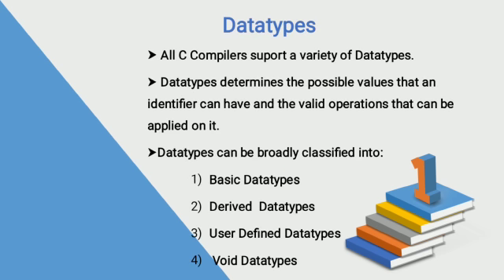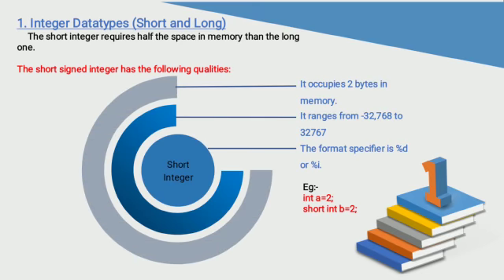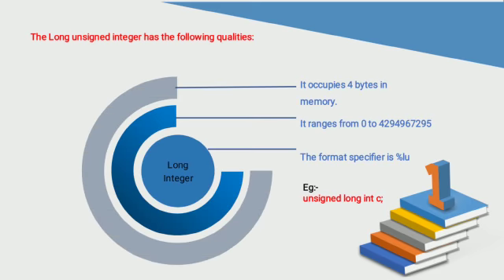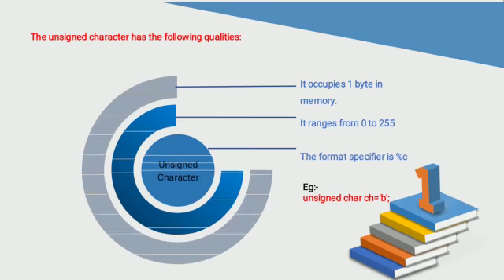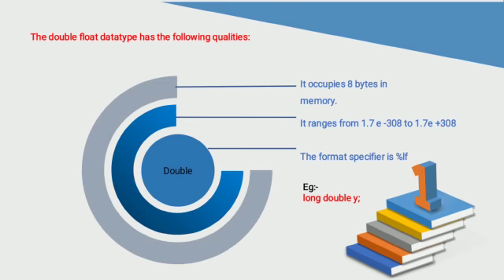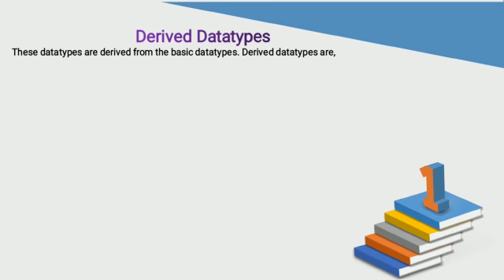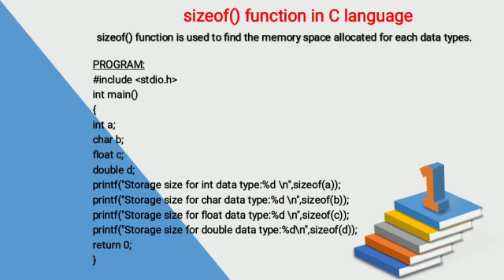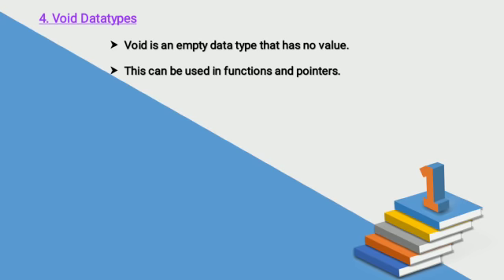EC8393-Fundamentals of Data Structures in C/DataTypes